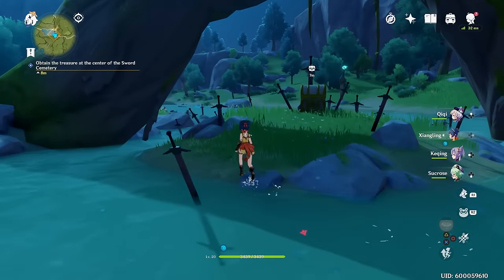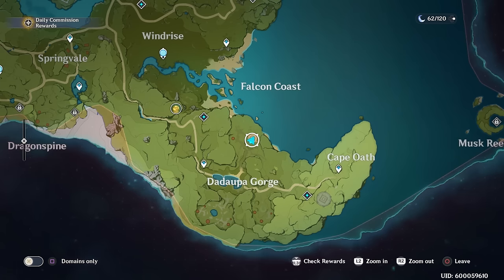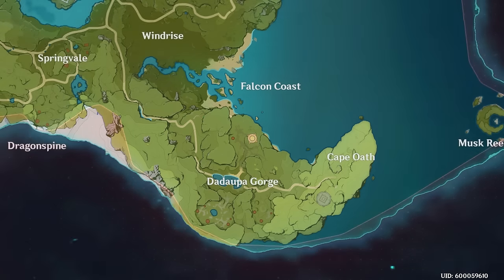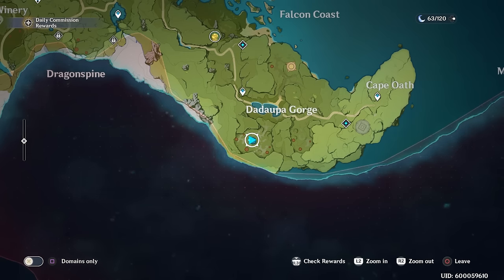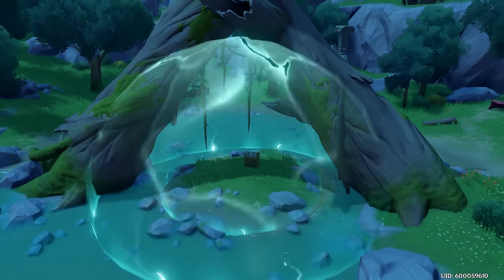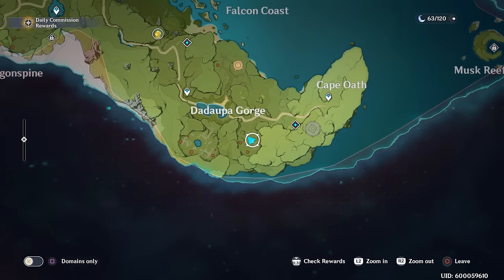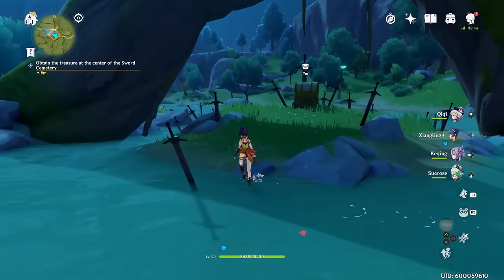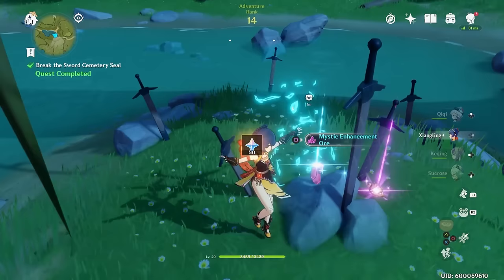How To Unlock The Tri Seal In Genshin Impact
A hidden side quest in Dadaupa Gorge tasks you with breaking three seals guarding a chest. This guide on How To Unlock The Tri-Seal In Genshin Impact will tell you everything you need to know to lift each of the seals from the nearby camps so you can break them down and loot the chest that's inside.